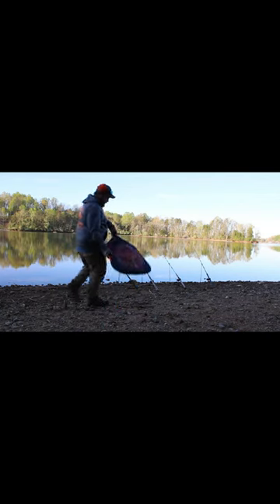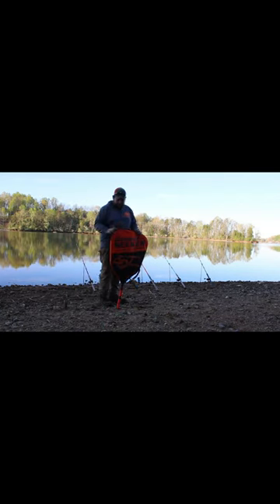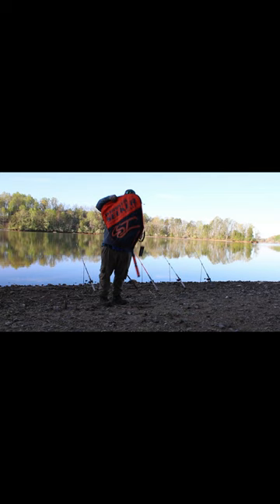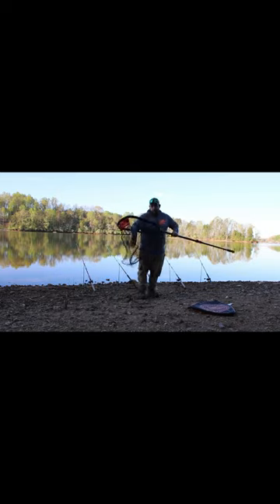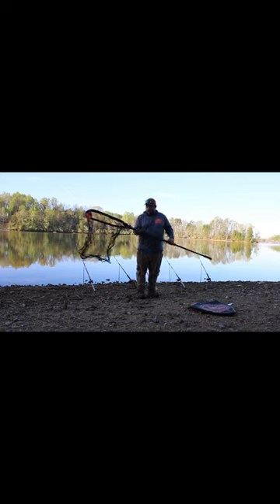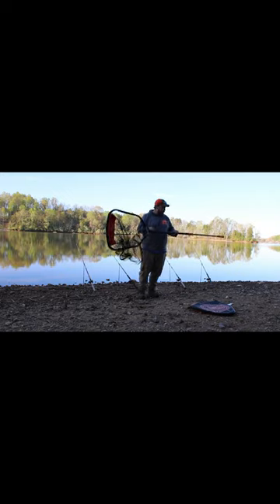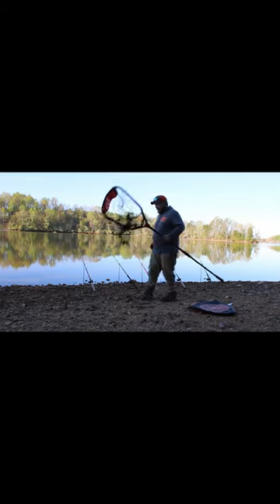Whisker Seeker Extender Net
Catfishng from the bank often requires a good net. I picked up the Whisker Seeker Extender Net to help land those big fish.